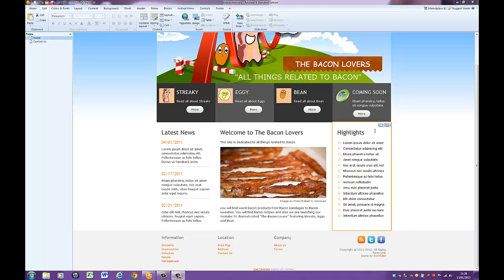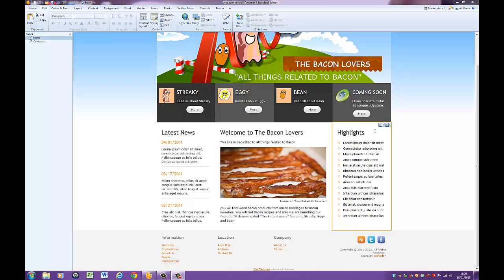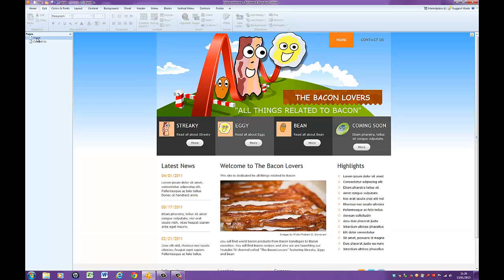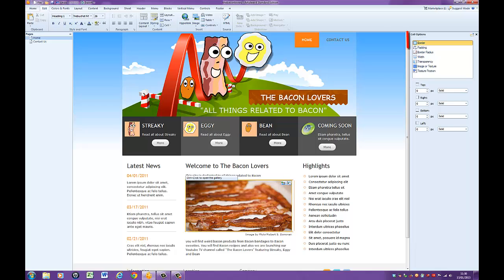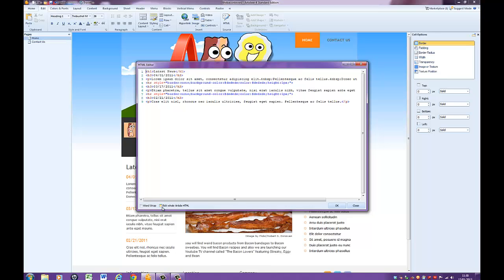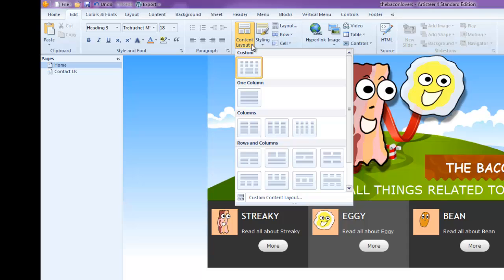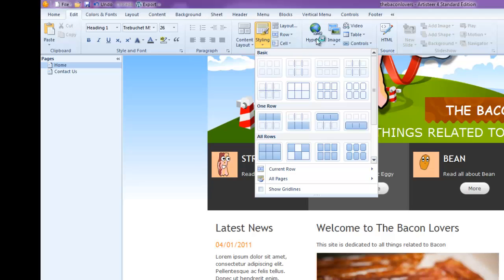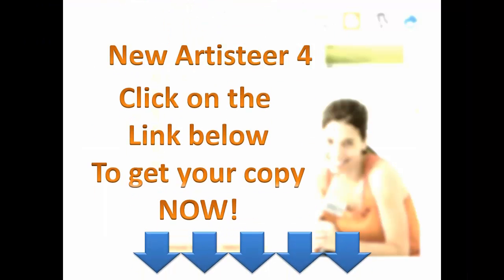Artisteer 4 - Joomla Template Creation - How to Create Joomla templates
http:--tinyurl.com-clicktodownloadartisteer - Use this link to download Artisteer 4

In this tutorial I show you how the Edit tab works in Artisteer so that you can set up the layout of your template